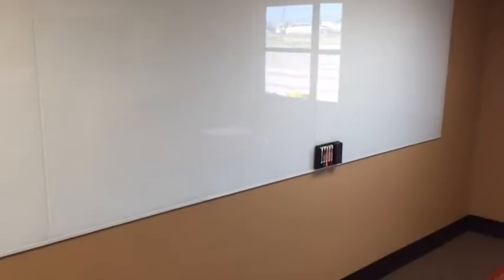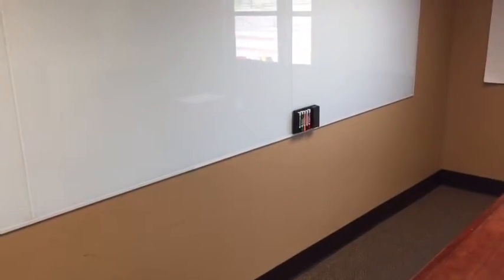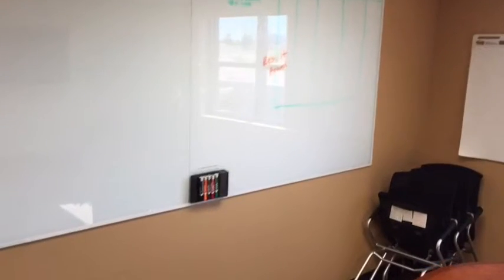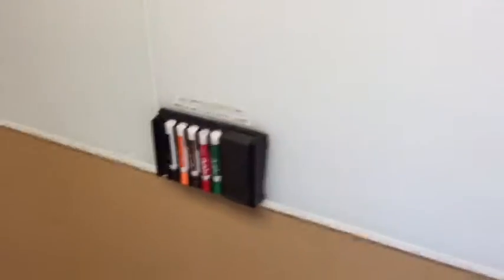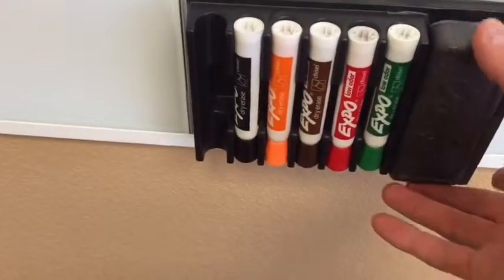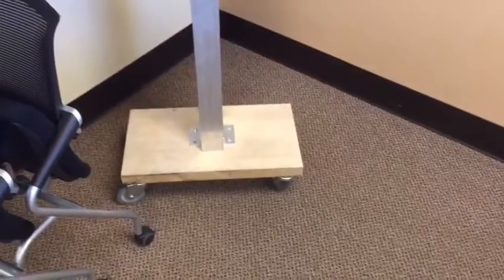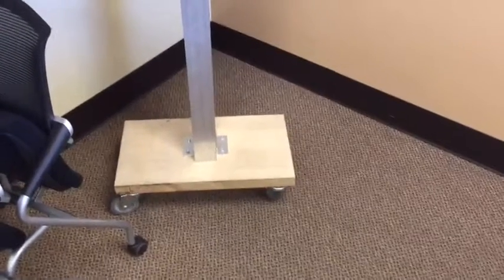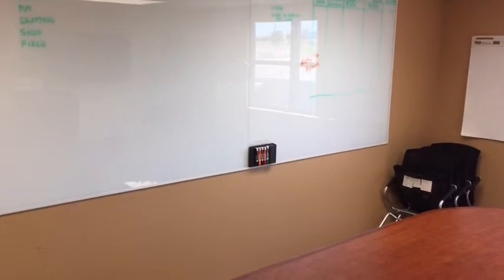Eliminate motion - jmartineau